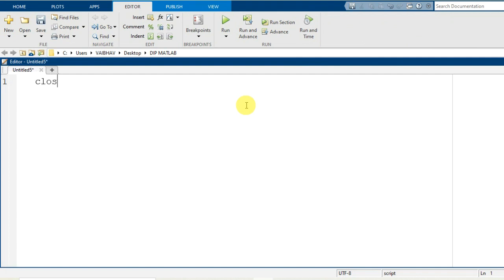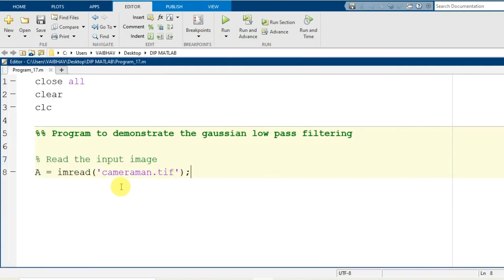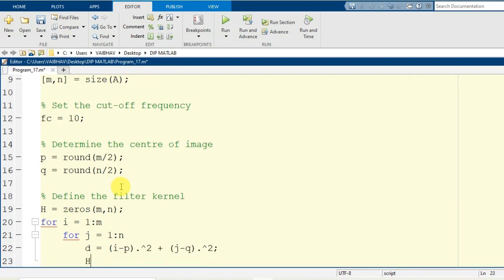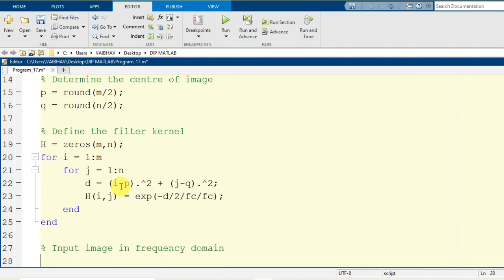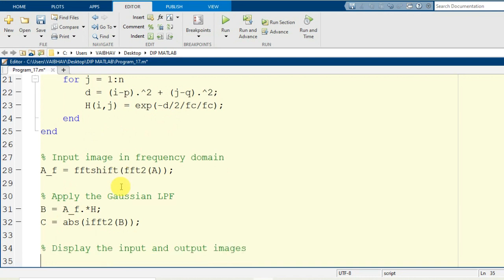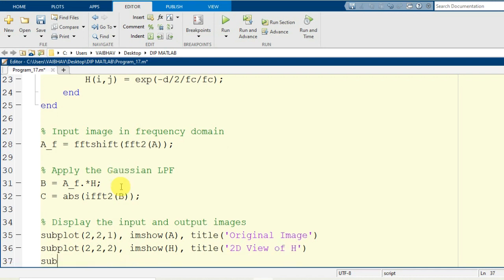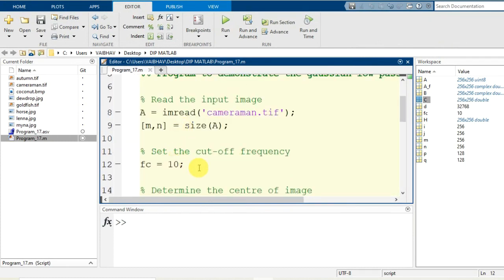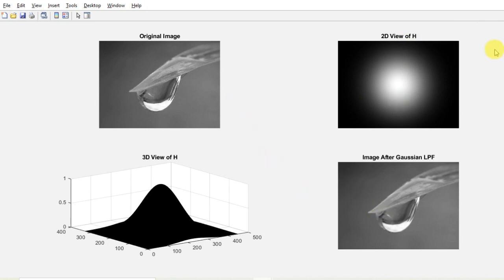Gaussian low pass filtering of an image | MATLAB Programming | Digital Image Processing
Program to demonstrate gaussian low pass filtering of an image | MATLAB Programming | Digital Image Processing